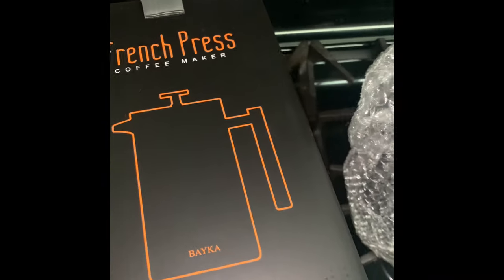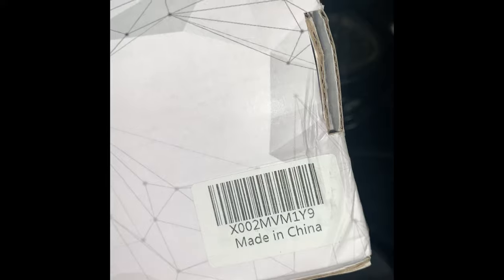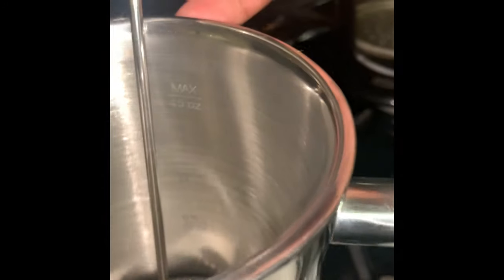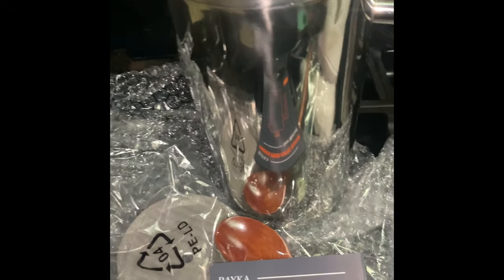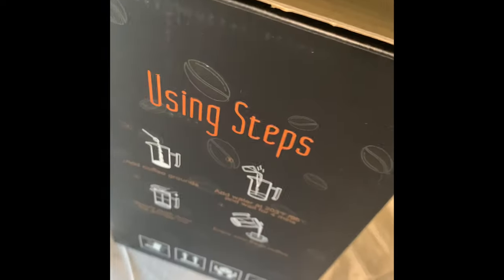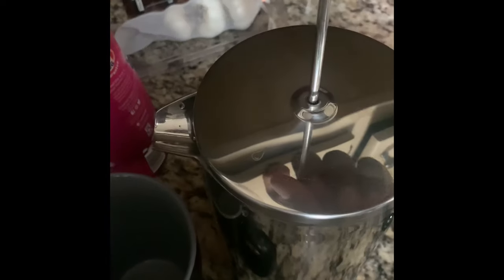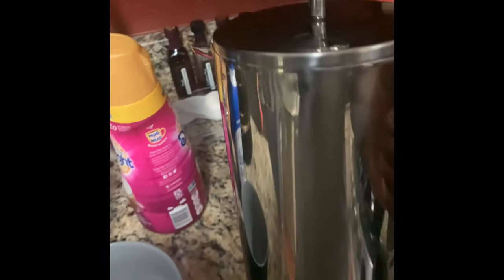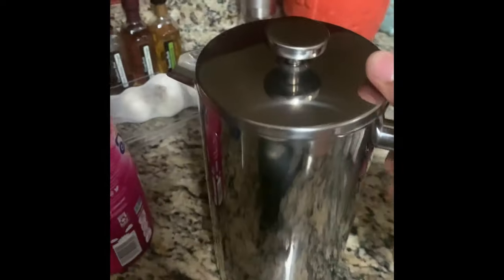Unboxing Of Bayka French Press And First Brew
Take a look at my new French Press And First brew of the Bayka French Press